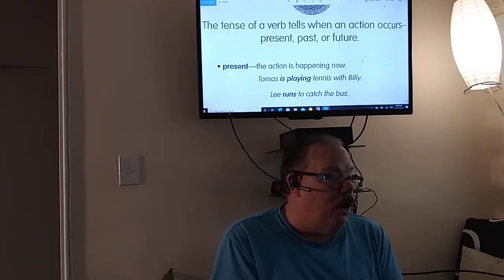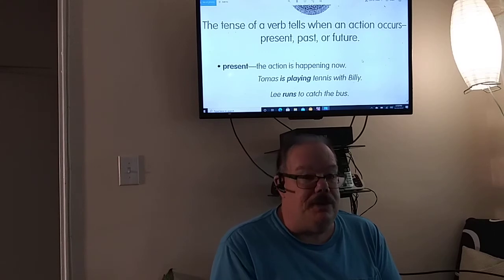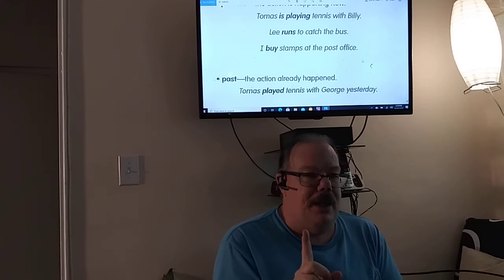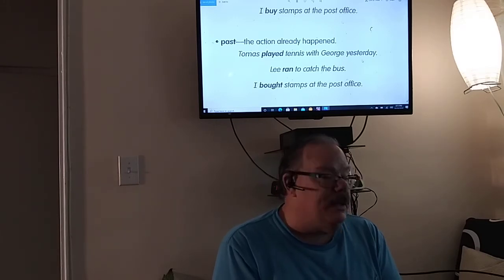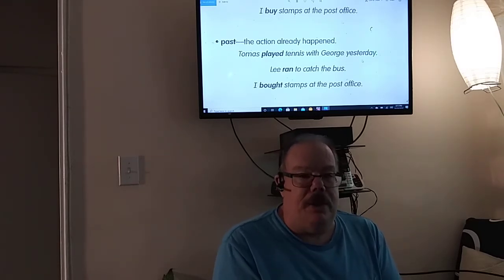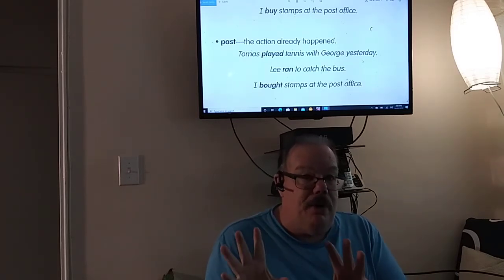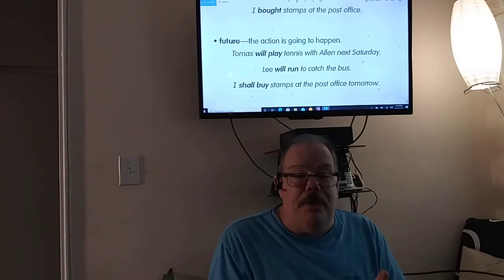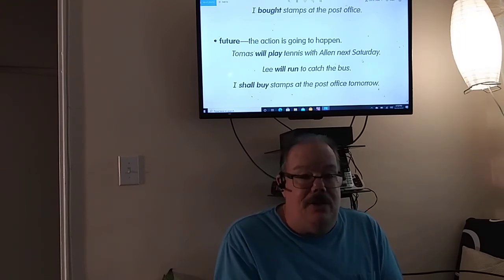Verb Tense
Language Skills